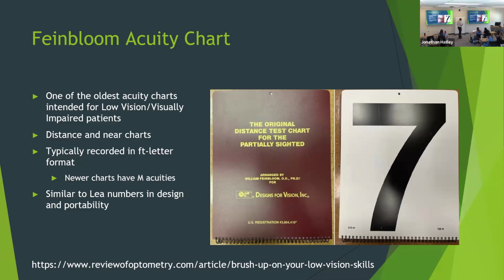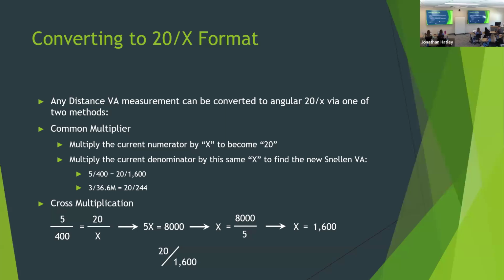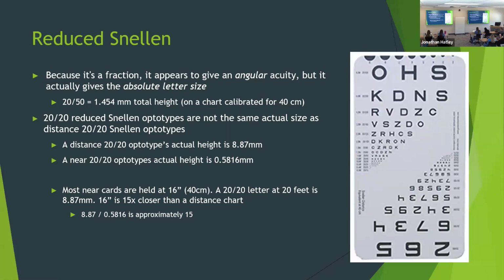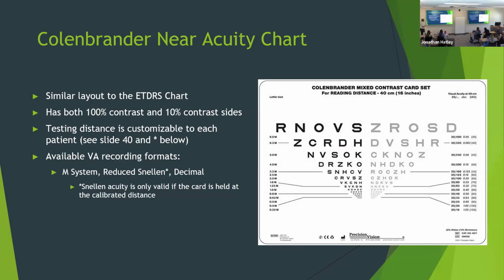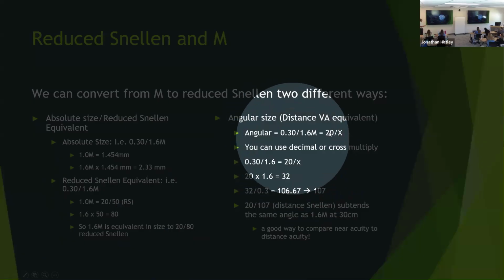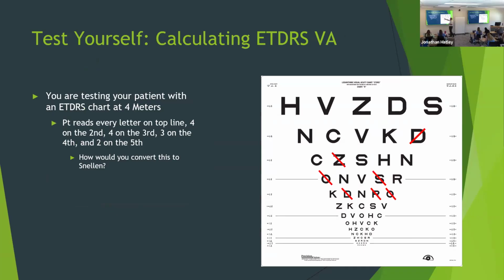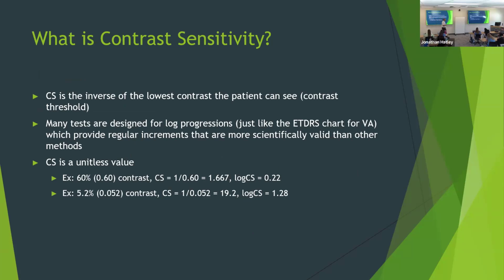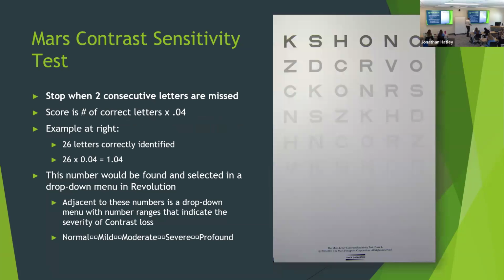2. Visual Acuity Lecture 2 of 2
This is the second lecture on Visual Acuity. In it we continue to discuss different ways to measure visual acuity. We also discuss contrast and it's implications within Low Vision